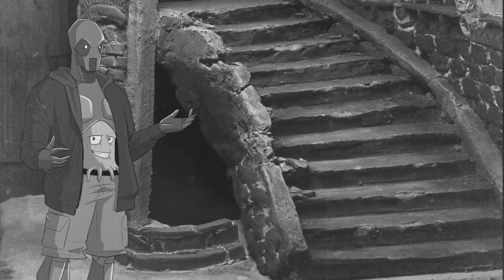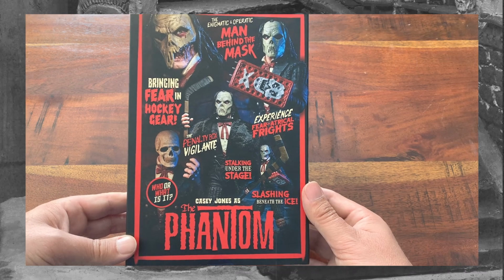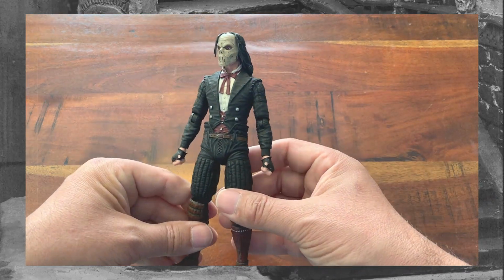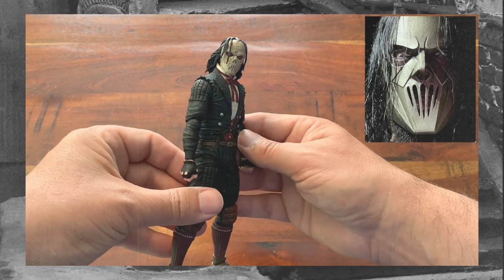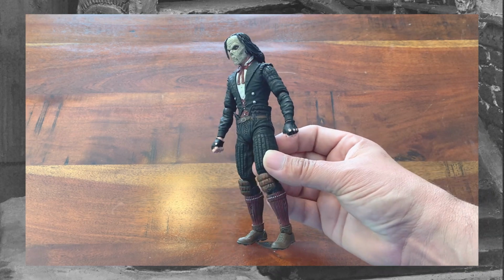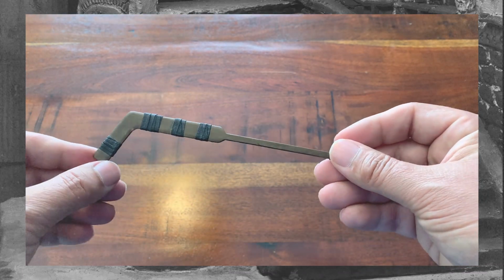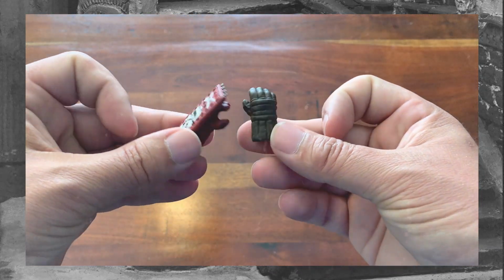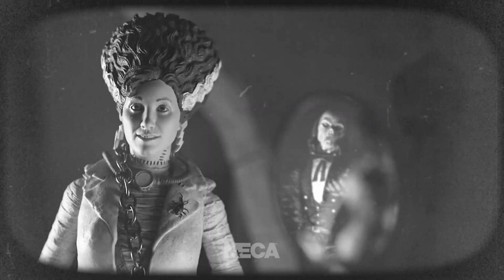NECA Toys TMNT X Universal Monsters Phantom Casey Action Figure Review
Don't be scared, it's just me! Back with a review of the Phantom Casey TMNT X Universal Monsters action figure from NECA Toys. This is a pretty sweet figure so get your opera glasses and take a closer look with me.